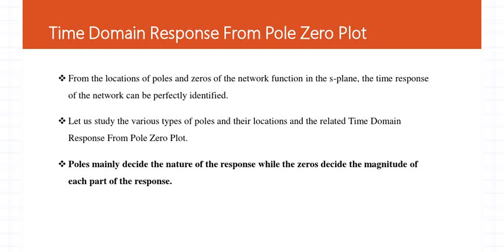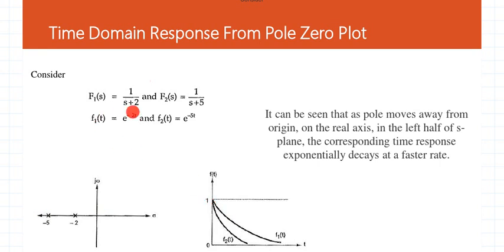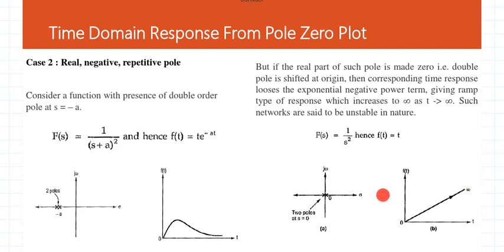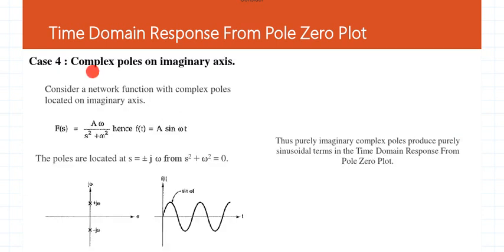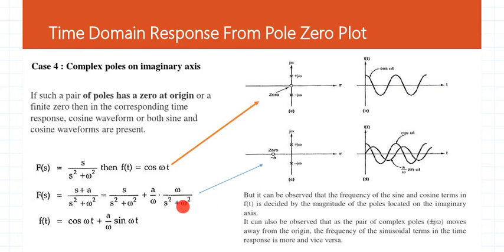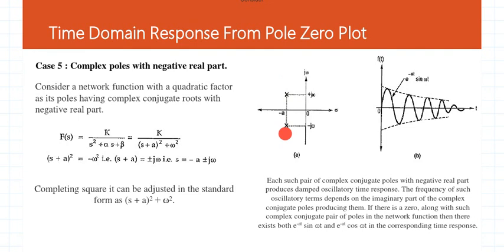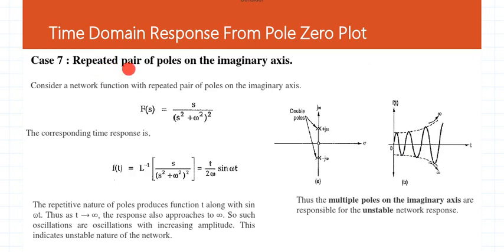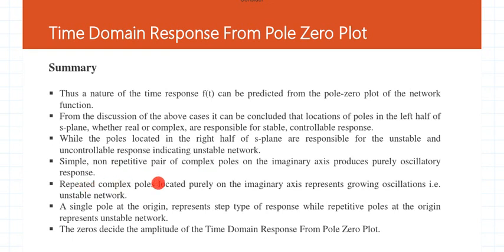Time domain response from pole zero plot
This video describes the Time domain response from pole zero plot for various locations of poles and zeros.